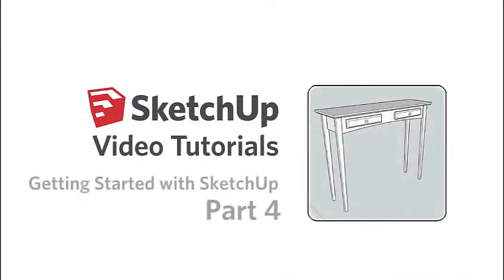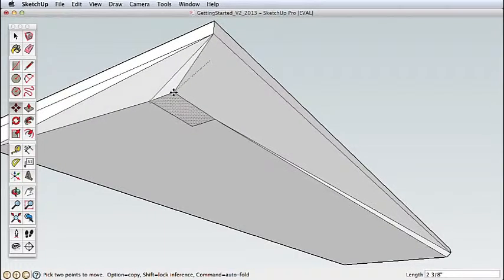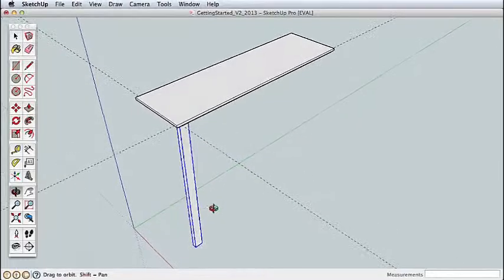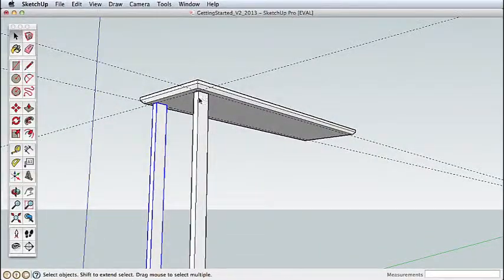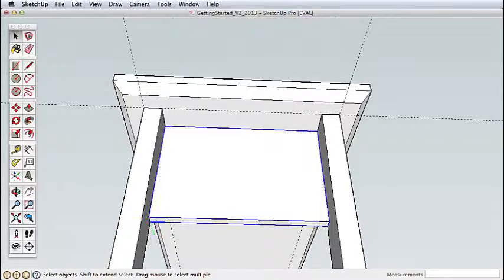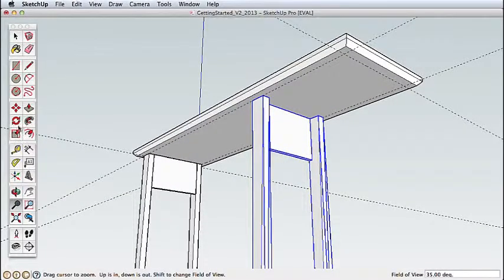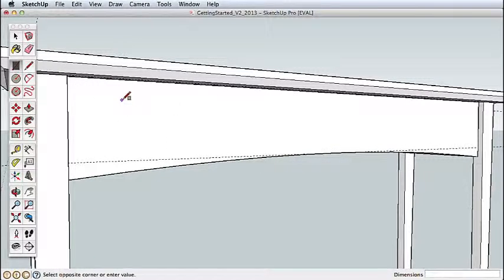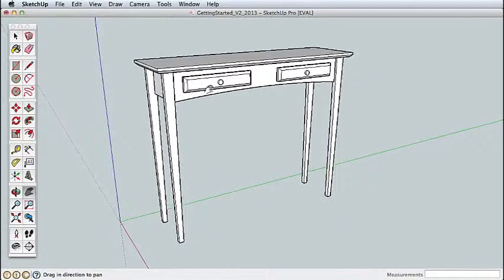Tutoriais SketchUp - Começando com o SketchUp (Parte 4)